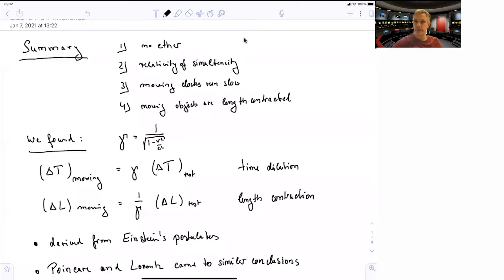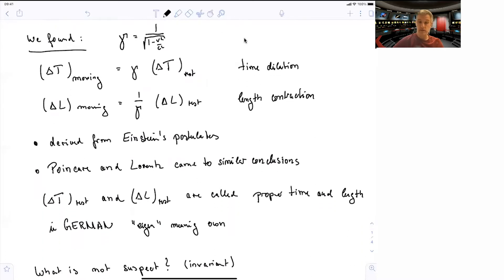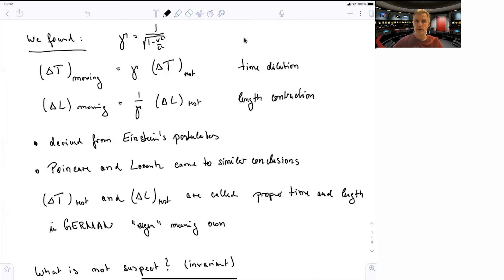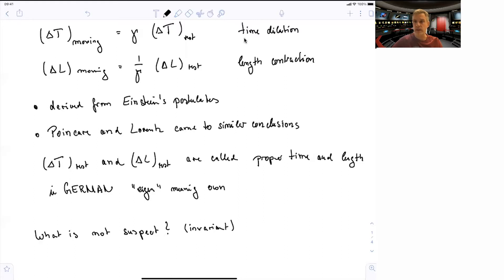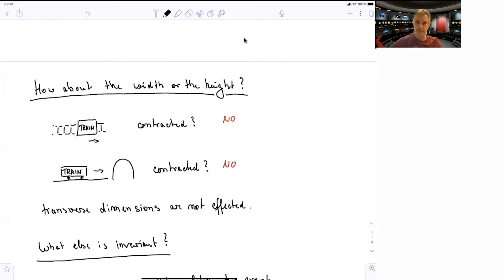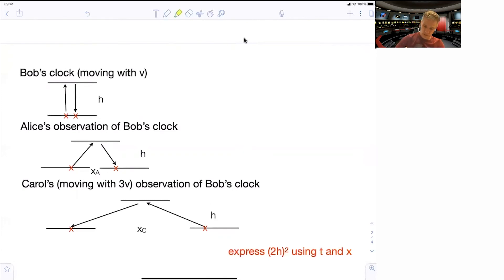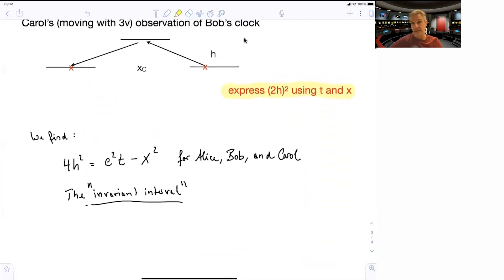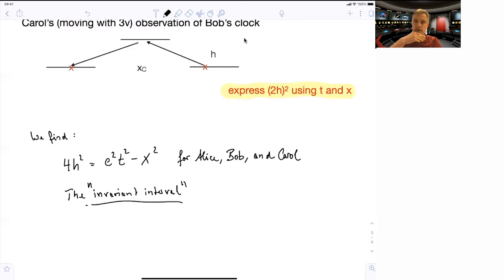4.4 Invariance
We summarize briefly and then discuss invariant observables.